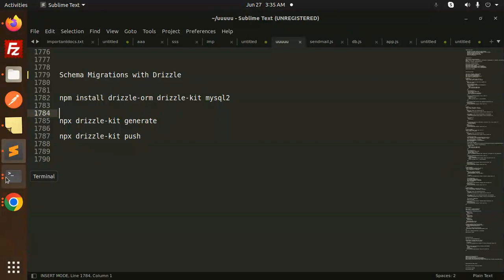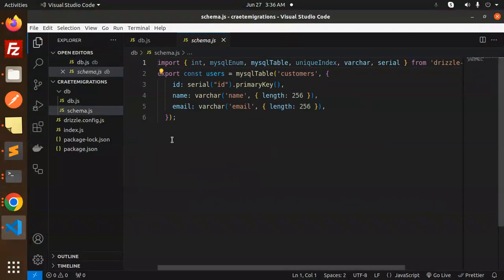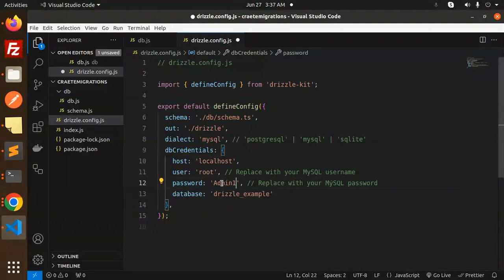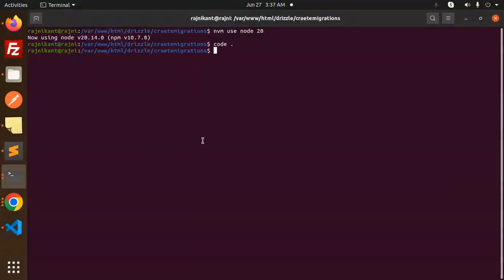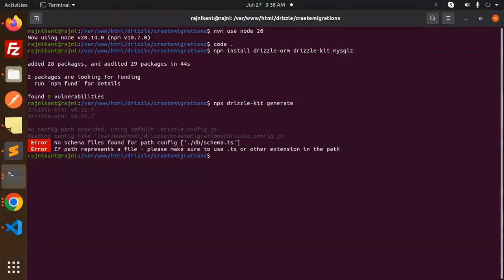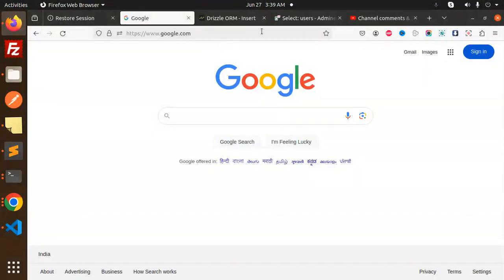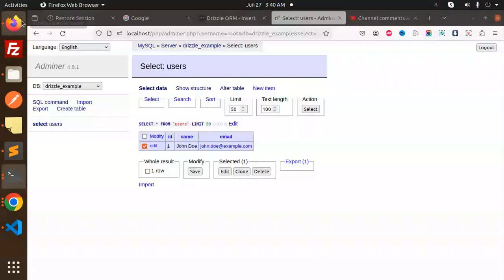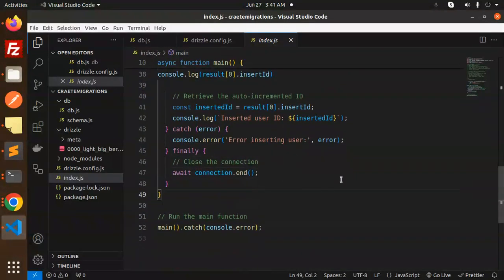Drizzle ORM Tutorial #6 Schema Migrations with Drizzle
🔄 Seamless Schema Migrations with Drizzle ORM: Step-by-Step Guide! 🚀

🔧 Ready to master schema migrations with Drizzle ORM? This tutorial breaks down the process into easy-to-follow steps, ensuring you can handle database changes effortlessly! 🌟

🔍 What you'll learn:

    📦 Setting up Drizzle ORM for schema migrations
    🔄 Creating and applying migrations
    🗂️ Managing version control

Join us to transform your database management skills! 💻✨

How to create data migrations with Drizzle ORM?
How to run generate & migrate in production on a VPS with
How to perform Drizzle Migrations in SQLite using Docker on
How to best manage migrations with Drizzle ORM in a
How can I "tell" Drizzle if a migration is considered "done
Schema migrations with drizzle example
Schema migrations with drizzle orm
Schema migrations with drizzle github
Drizzle orm
Drizzle migration
Drizzle run migrations
Drizzle Drop migration
Drizzle migration rollback
🔄 Master Schema Migrations with Drizzle ORM: Complete Guide! 🚀
🚀 Effortless Schema Migrations in Drizzle ORM: A Step-by-Step Tutorial 🔧
💡 Drizzle ORM Schema Migrations Made Easy: Boost Your Database Skills! 📈
🔍 Drizzle ORM Migration Magic: Seamless Database Changes Explained! 🌟
🔥 From Zero to Pro: Drizzle ORM Schema Migrations Simplified! 📊
📚 Ultimate Guide to Schema Migrations with Drizzle ORM: Get Started Now! 💻
🌐 Drizzle ORM Schema Migrations 101: Manage Your Database Like a Pro! 🛠️
🔧 Quick and Easy Schema Migrations with Drizzle ORM: Watch and Learn! 🎓
🚀 Drizzle ORM Schema Migrations: Transform Your Database Management! 🌟
🗂️ Drizzle ORM Schema Migrations for Beginners: Step-by-Step Guide! 📦

Nest